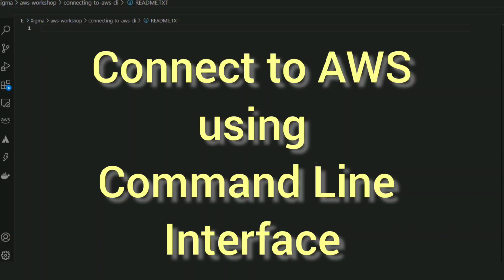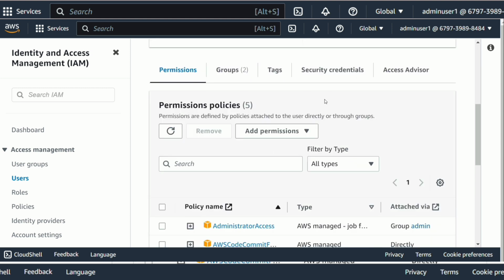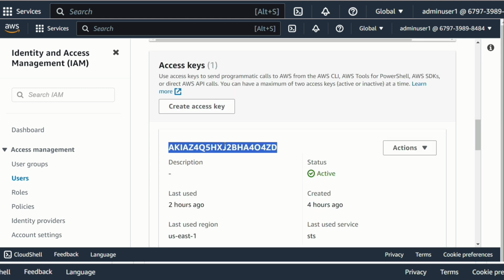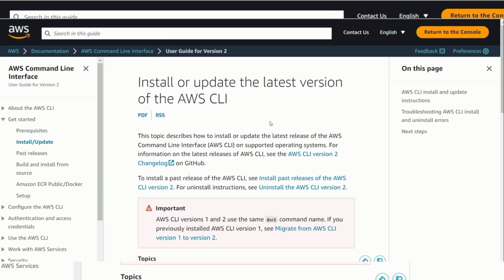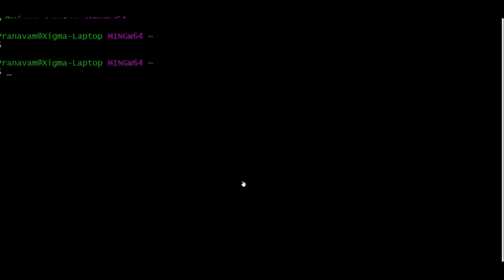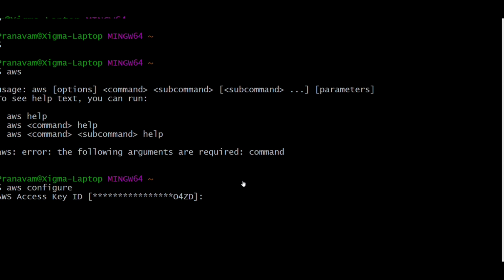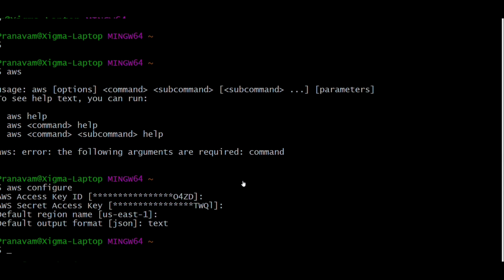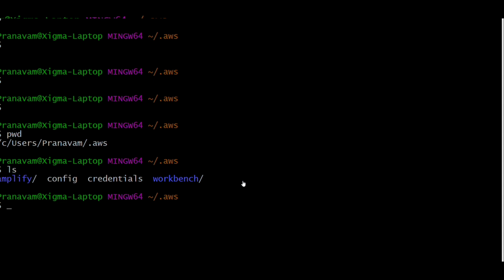connect to aws using cli aka Command Line Interface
video created using camstudio and edited in inshot